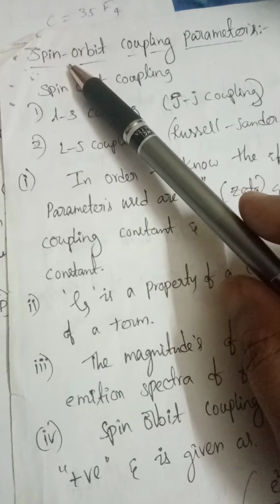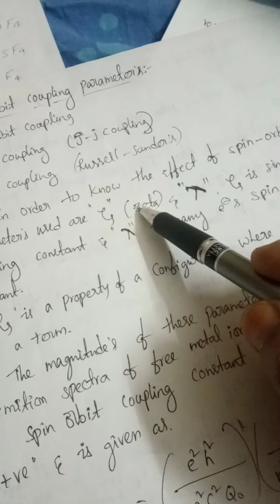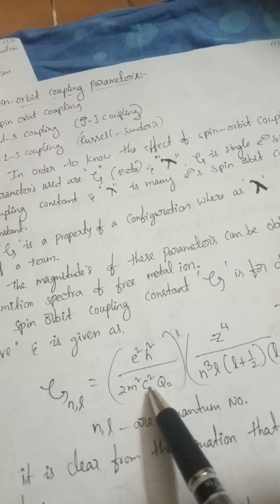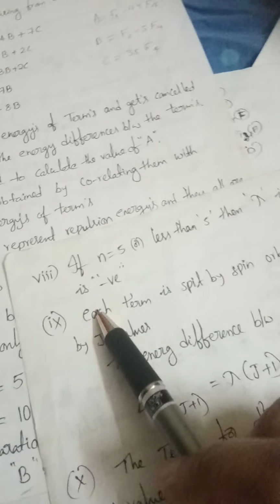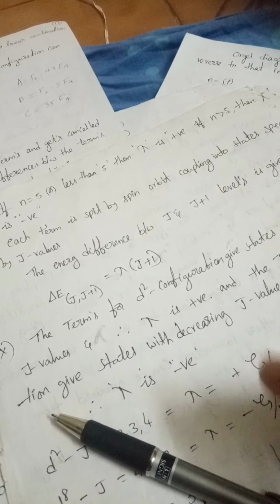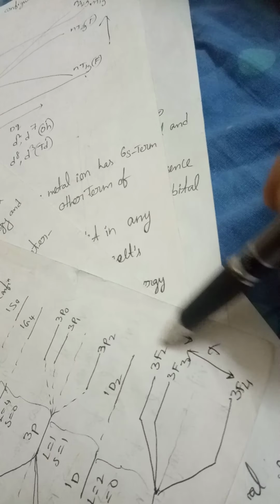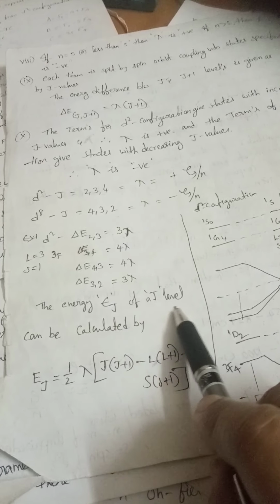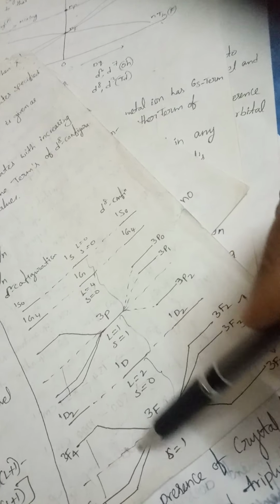Spin- orbit coupling parameters